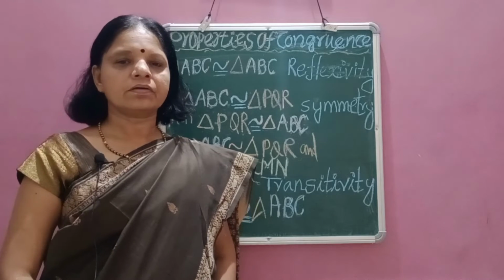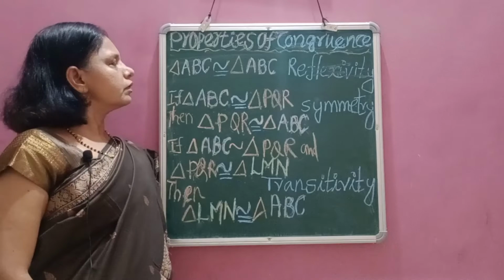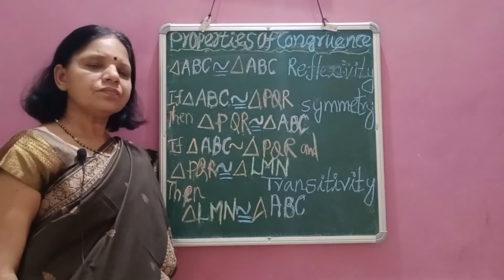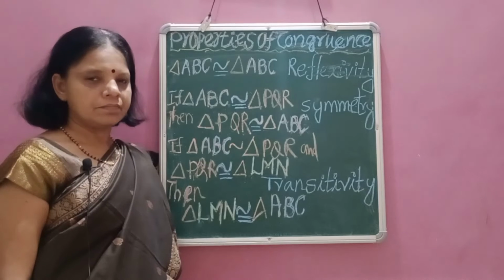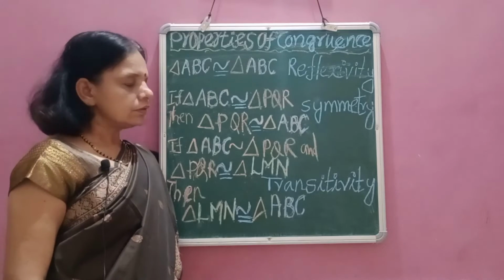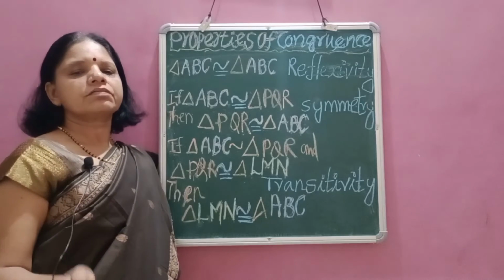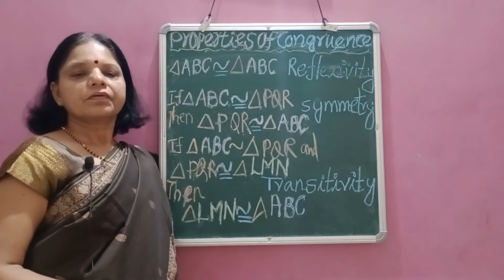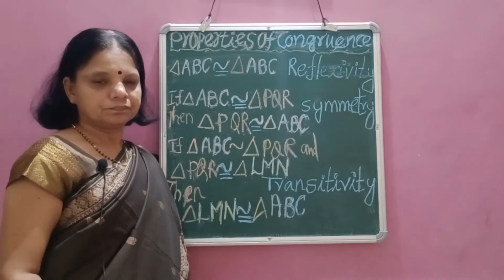Basic Maths Lesson|| Properties of congruence.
In this video I will explain properties of reflexivity symmetry and transitivity of congruence .
watch this video till the end and share my new video of mathline.